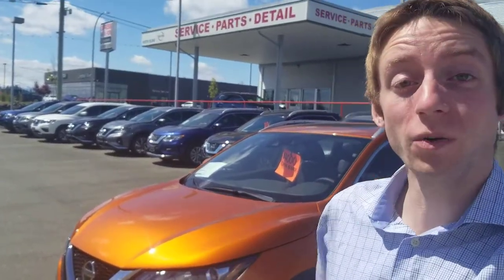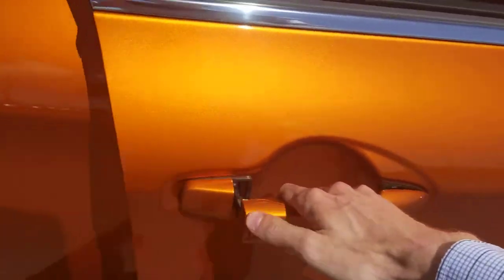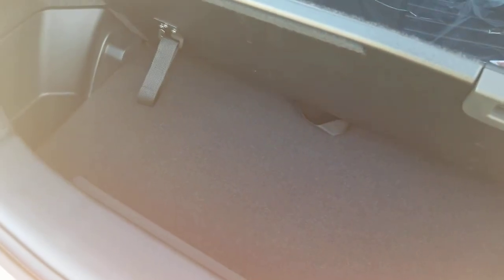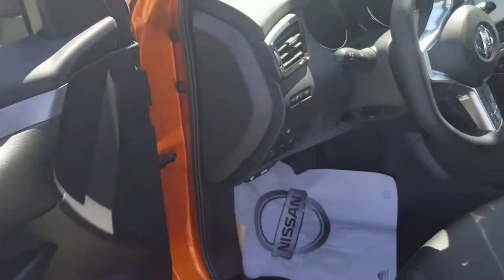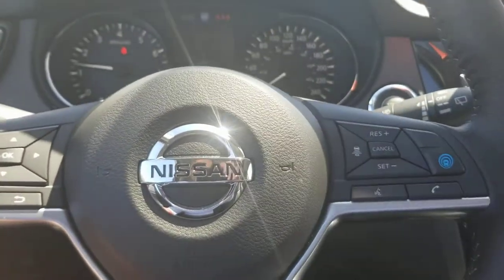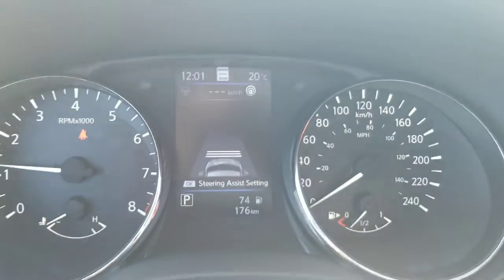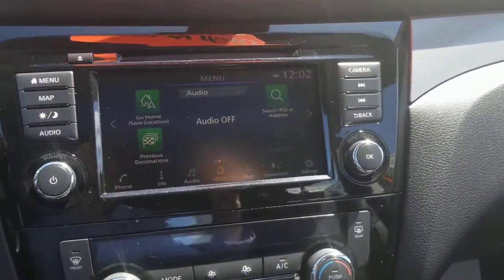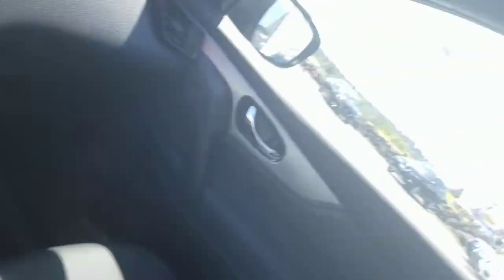Walk Around for Cathy!